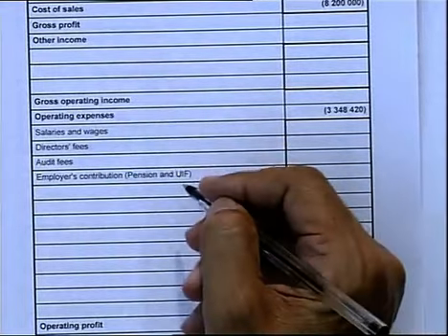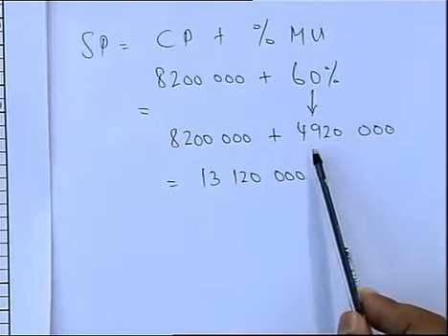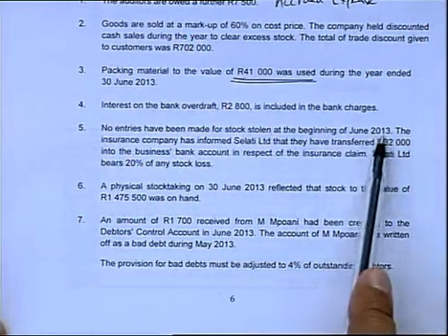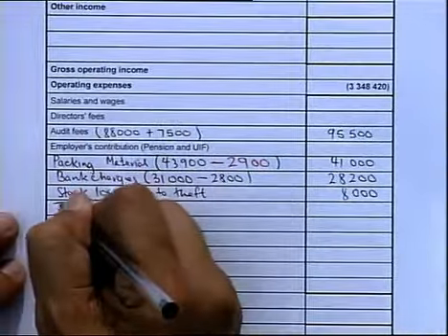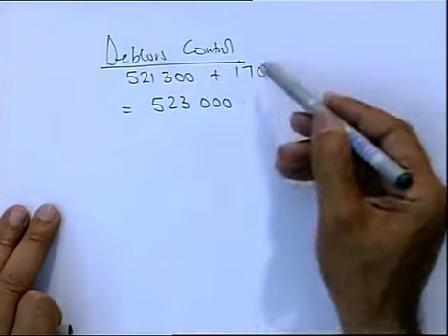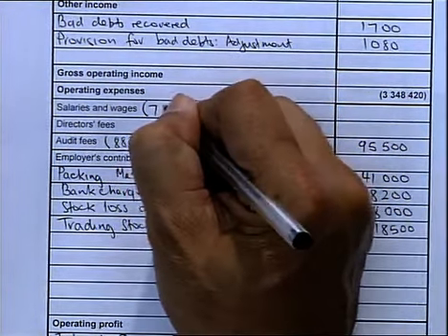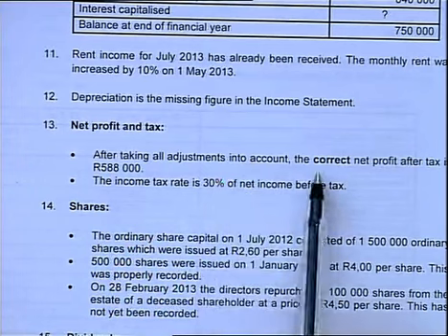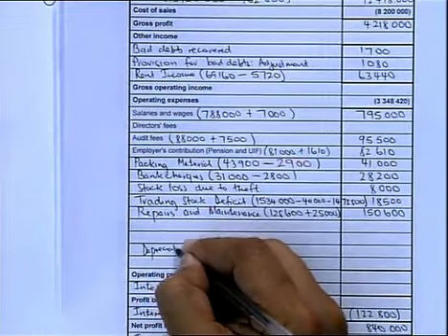Grade 12 Accounting – Income statement past paper question - Matric Exam Revision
📑 Income Statement Revision! 📑 Learn how to prepare & interpret the Grade 12 Accounting Income Statement for Paper 1 — exam-ready for Matric ✅

📚 Full Description

Grade 12 Accounting – Income Statement Revision 📊✏️ (CAPS/NSC South Africa 🇿🇦)
This Paper 1 revision lesson explains the Income Statement (Statement of Comprehensive Income) for companies, a key Matric Accounting topic.

We revise:

📈 Purpose of Income Statement – shows profit/loss performance of a business
🧾 Structure – revenue, cost of sales, gross profit, operating expenses, finance costs, taxation, net profit
📝 Adjustments – depreciation, bad debts, accruals, prepaid expenses, provisions
🔍 Interpretation – profitability, expenses control, efficiency of operations
📝 Past-Paper Exam Questions – step-by-step worked examples with memo tips

👉 Pause, attempt practice questions, then check using examiner keywords to sharpen your exam technique.